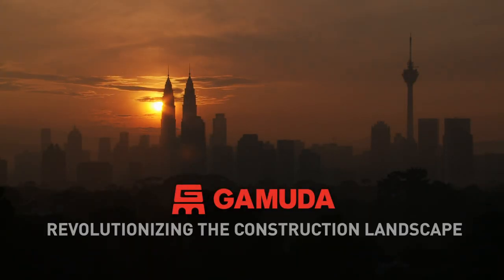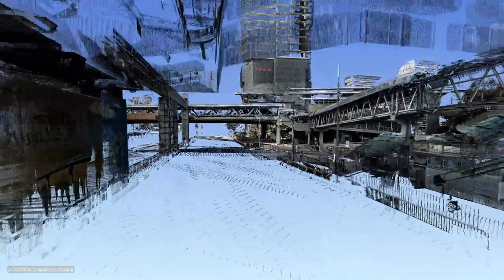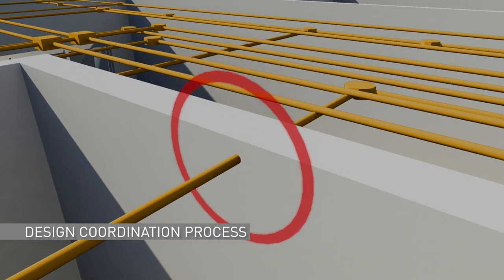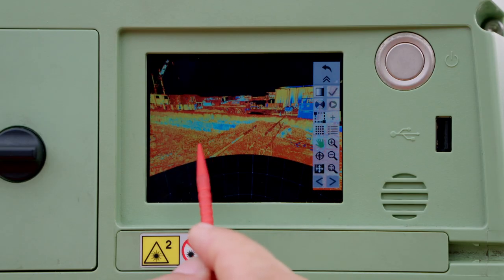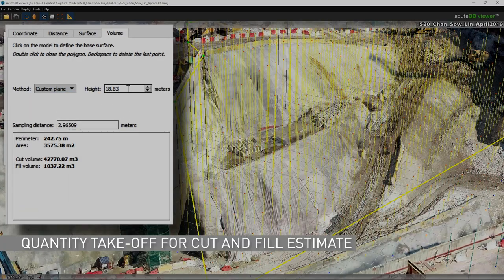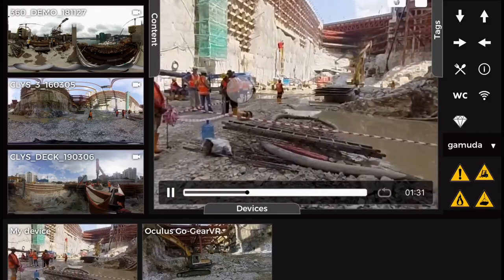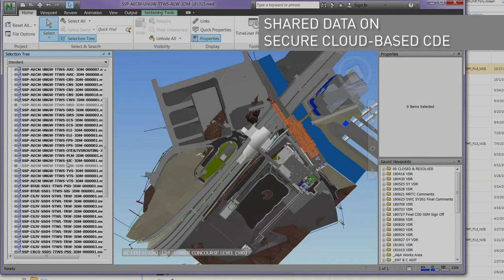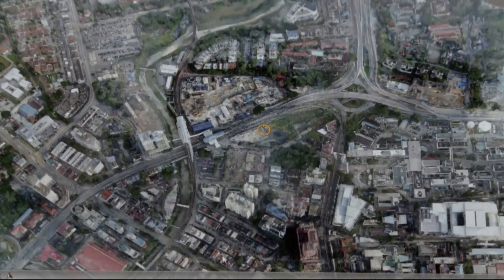GAMUDA ENGINEERING - Pioneering the Digital Transformation of the Construction Industry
An insight into how Gamuda Engineering is implementing digital engineering processes including BIM, CDE, Drones, VR and other construction technologies.